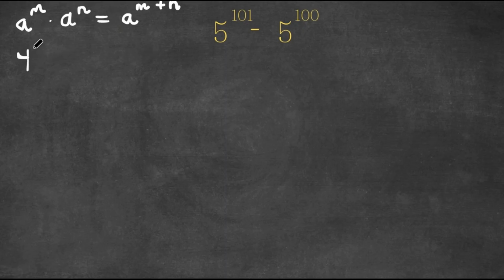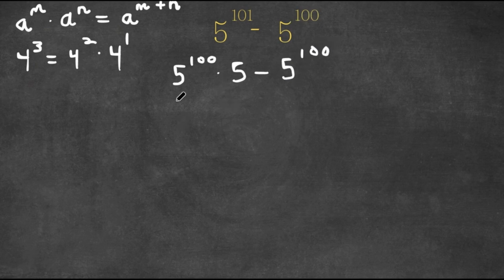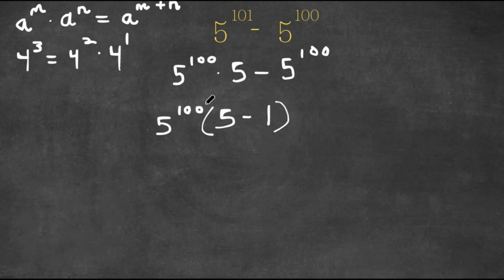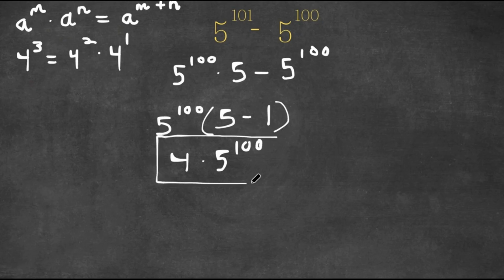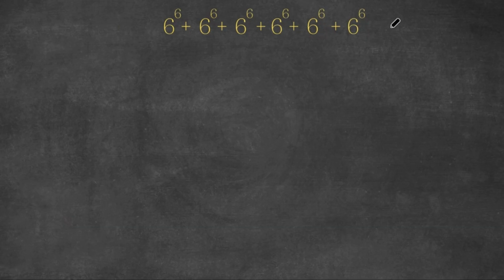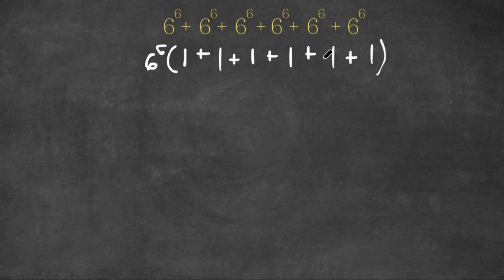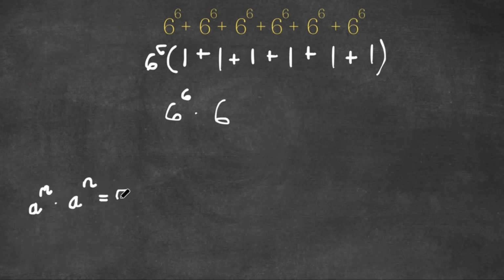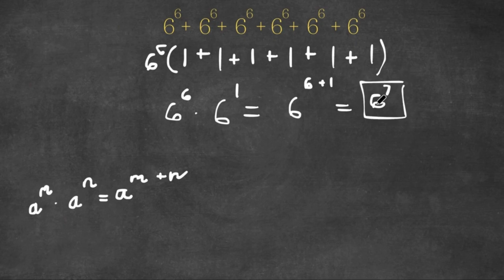The HARDEST SAT Problem Ever | Can You Solve This?